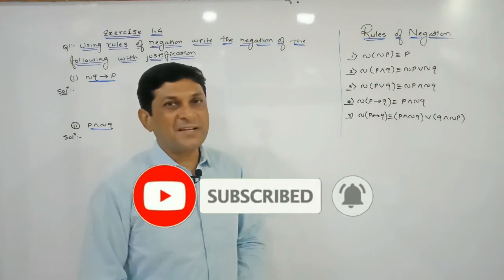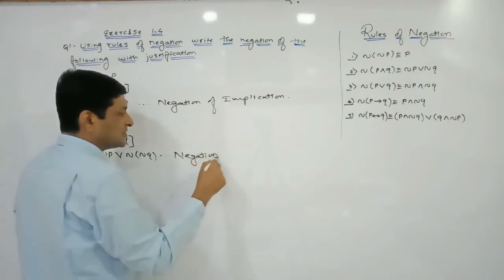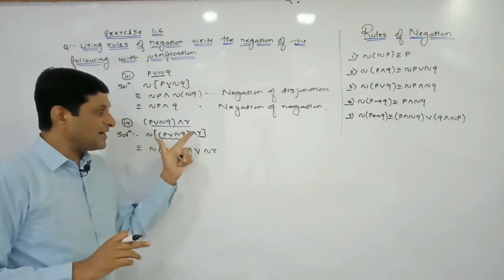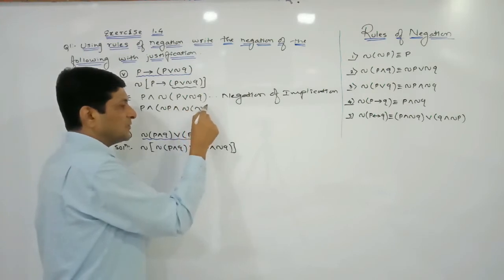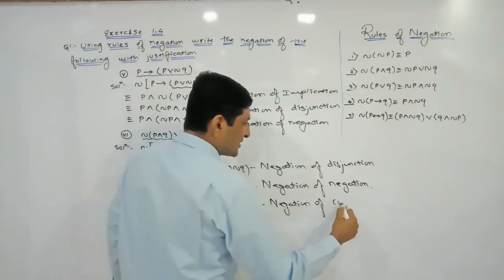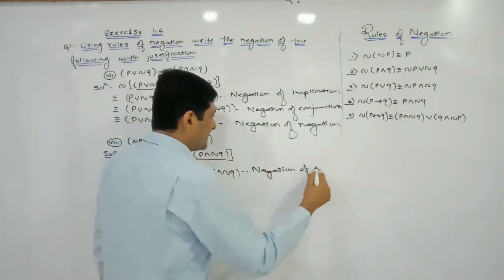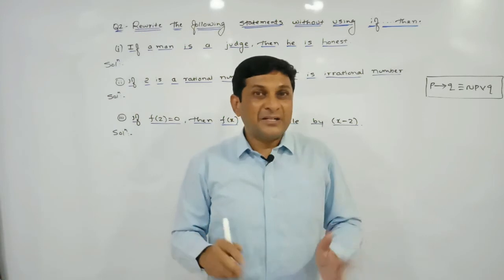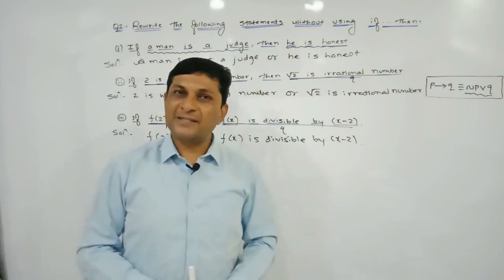Mathematical Logic | Exercise 1.4 Q1 & Q2 | Class 12 Maths | Maharashtra Board | Samit Deshmukh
✔ In this video we will discuss Exercise 1.4 Q1 and Q2